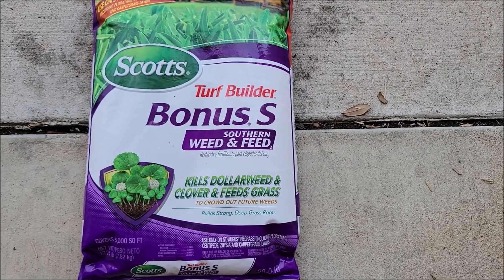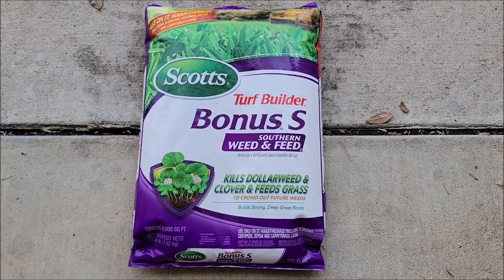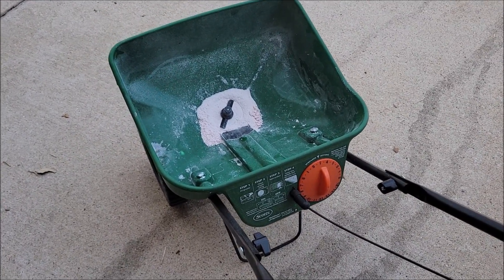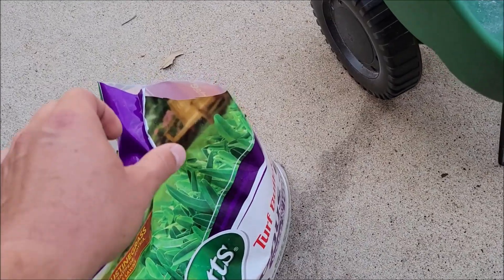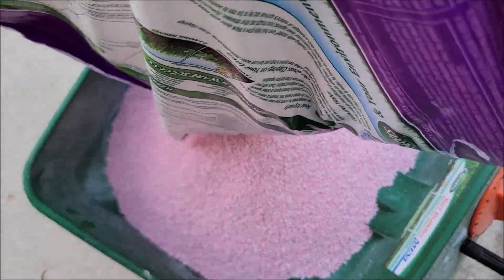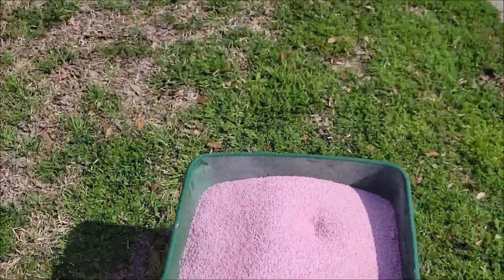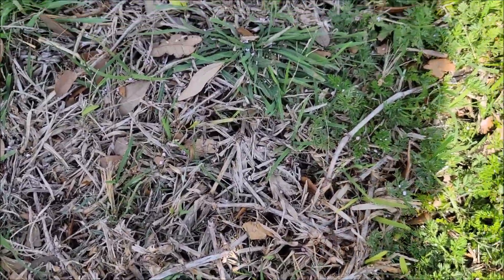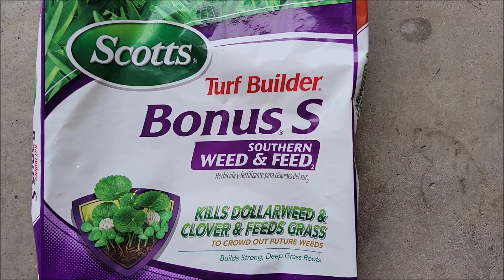Scotts Bonus S To The Rescue! - Why We Use It Every Year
Help the channel while shopping for items you already need and love: